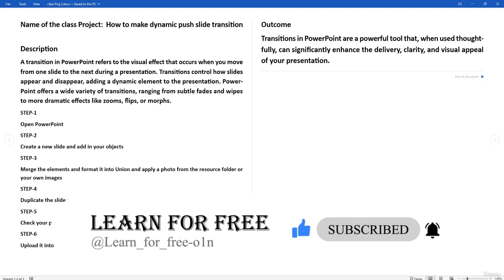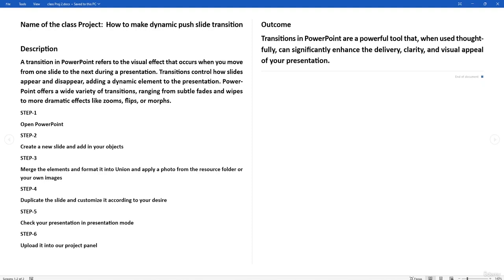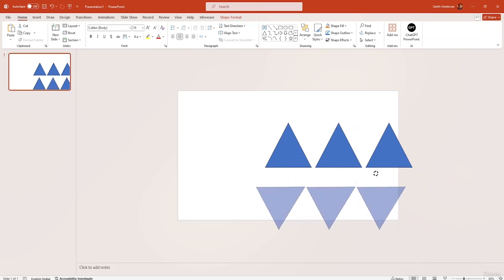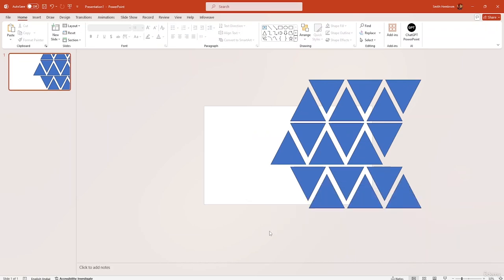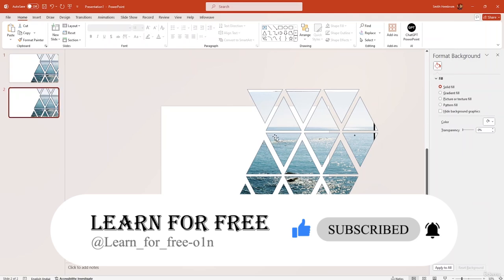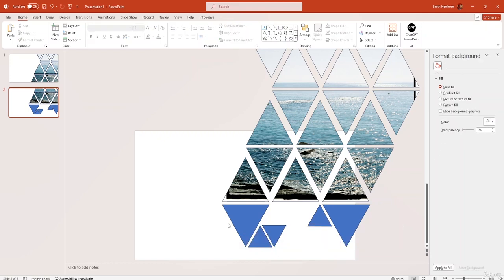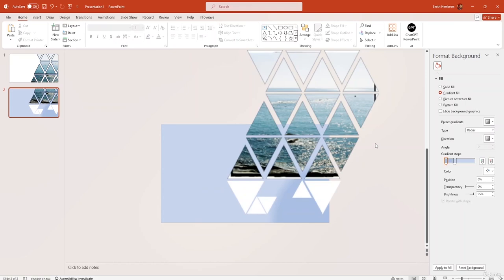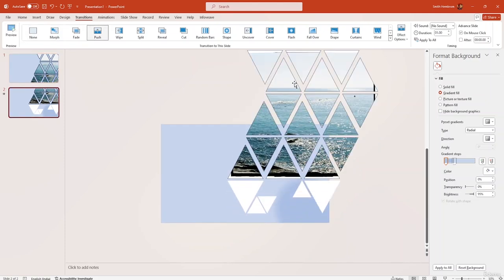Step-by-Step Guide for Students & Beginners: PowerPoint Class Project 2 Tutorial